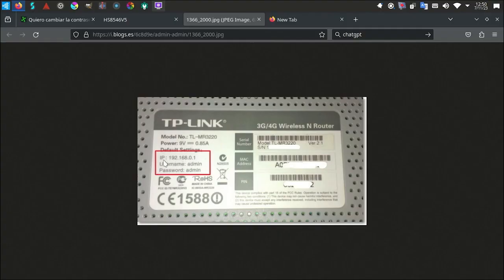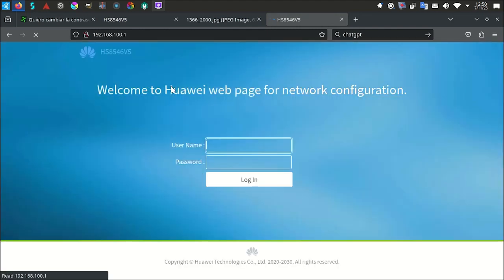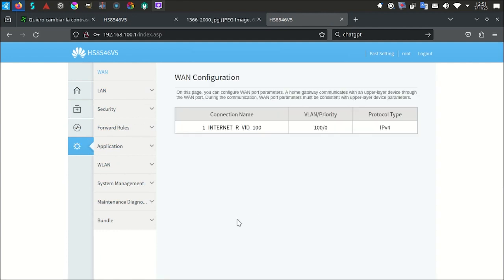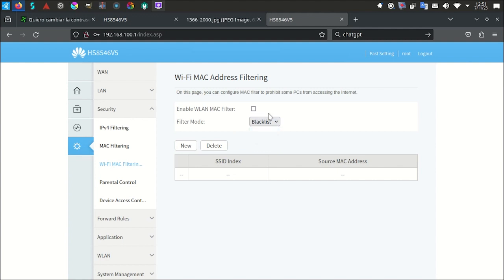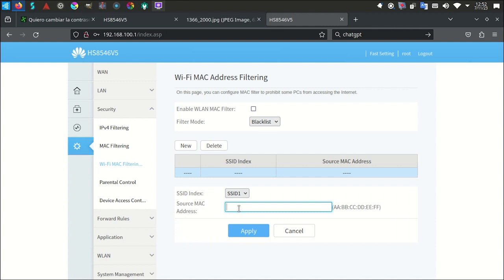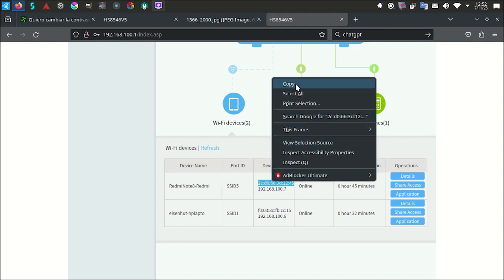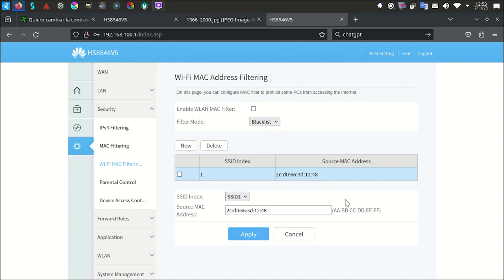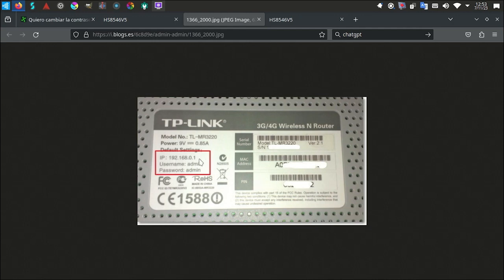How to Find & Block People From Using your Internet (2025) - Step By Step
Learn how to Find and Block any device conected to your wifi.
Add someone to your internet blacklist so they won't be able to connect to your network unless you give them permission again.

Most Common Router IPs:

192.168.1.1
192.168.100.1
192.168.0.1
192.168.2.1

Most Common Login Credentials to Access your Router settings:

Usernames: admin / root
Passwords: admin / root / password

If those combinations don't work, search your router model in google